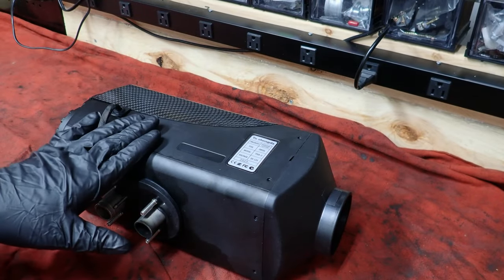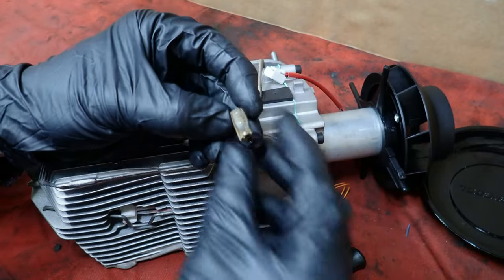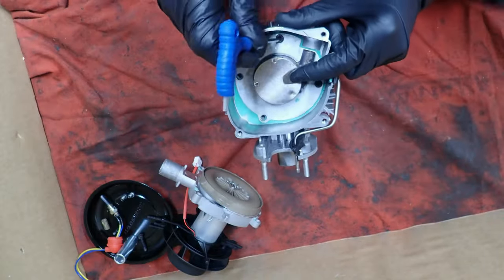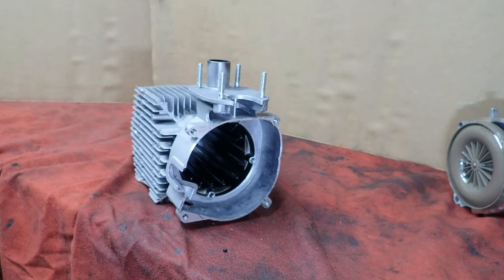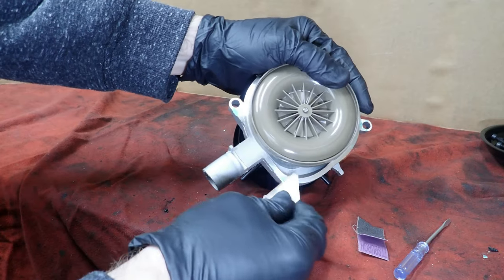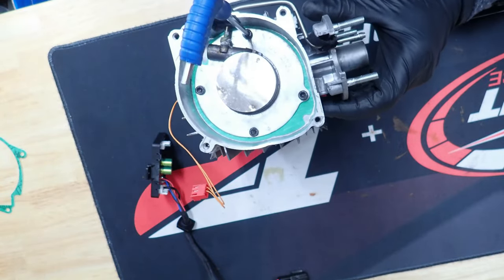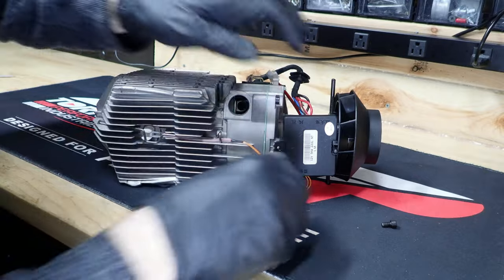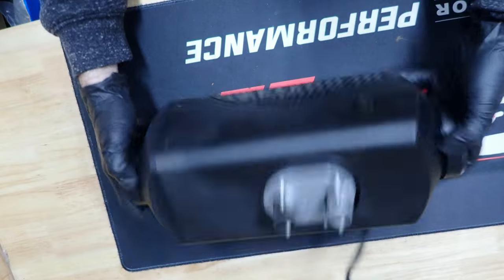CHINESE DIESEL HEATER TEARDOWN AND REBUILD HOW TO 5-8KW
In this video i teardown and rebuild a diesel heater its as detailed as i could get it.

Air Heater Service Repair Kit
5pcs Diesel Heater Glow Pin Stainer Burner Stainless Steel Screen Kit